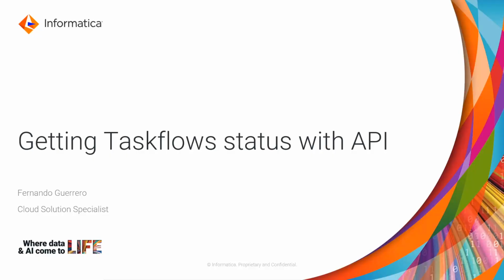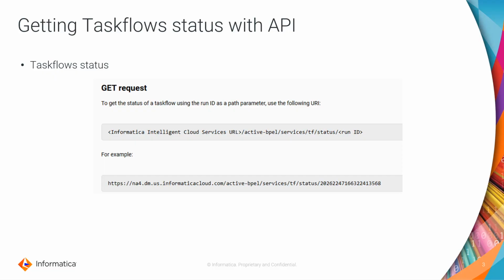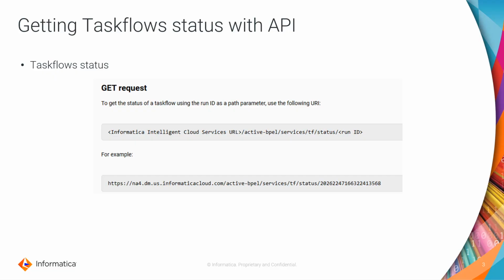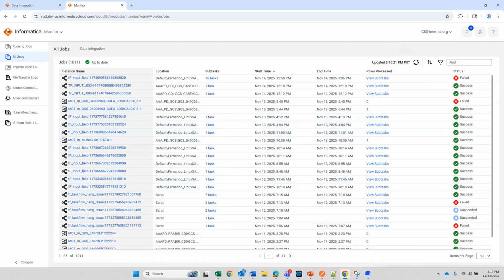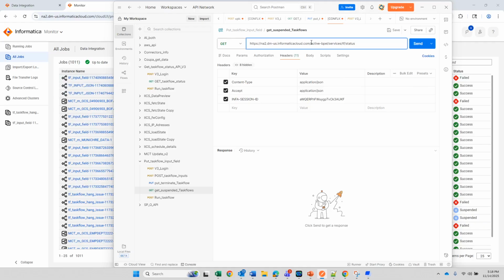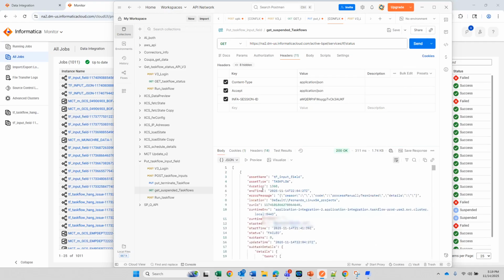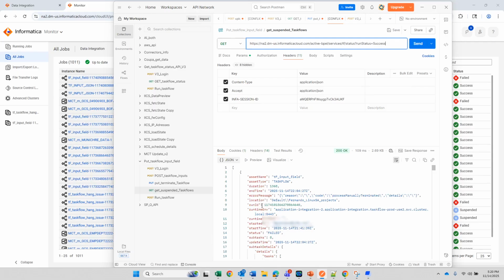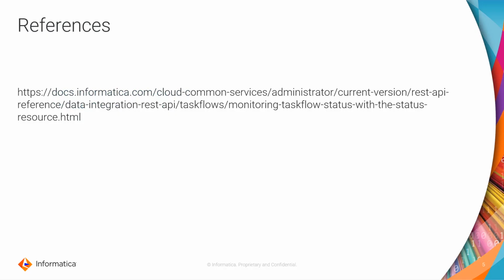How to Get Taskflows Status by API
This video explains how to get Taskflows status by API.